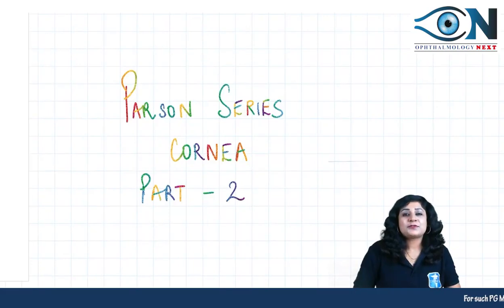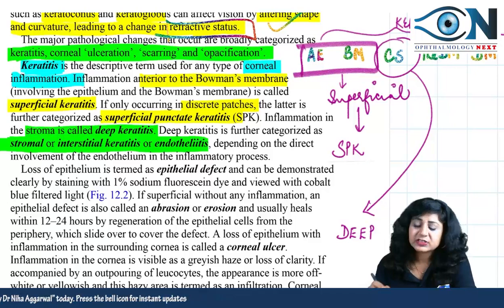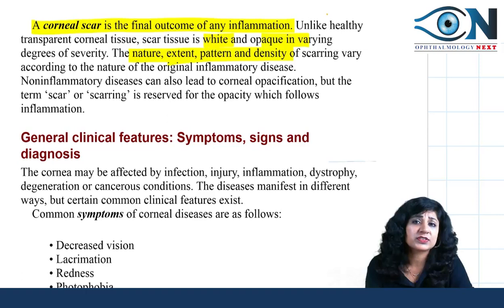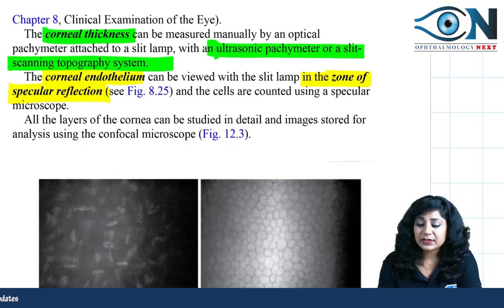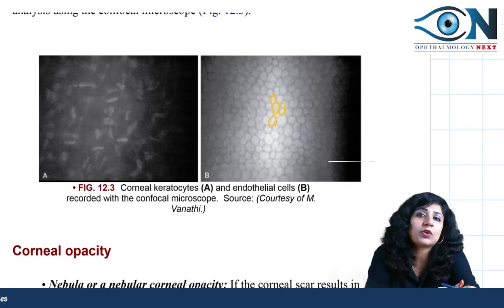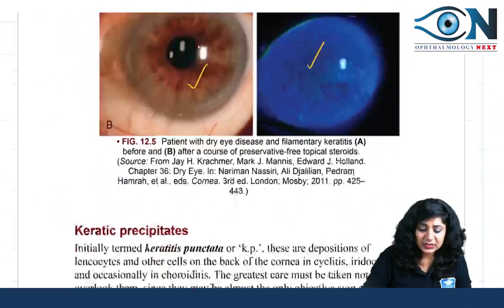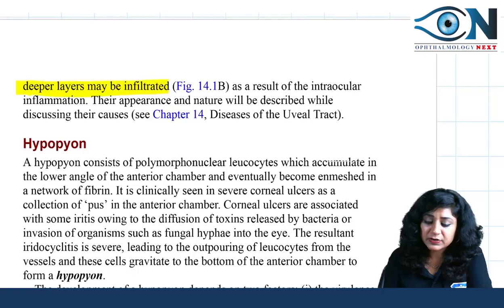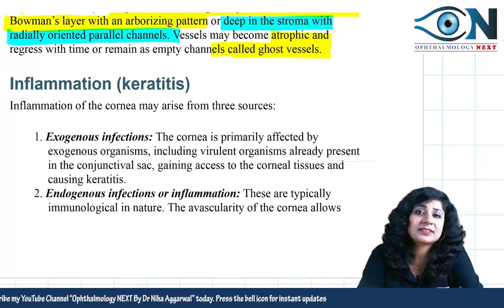Parson Series Cornea_Part 2 || Dr. Niha Aggarwal